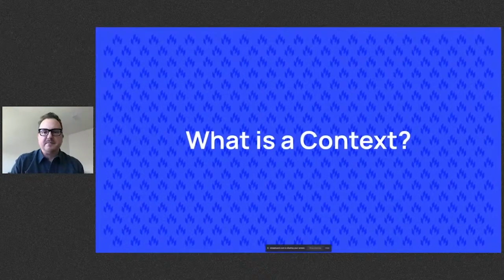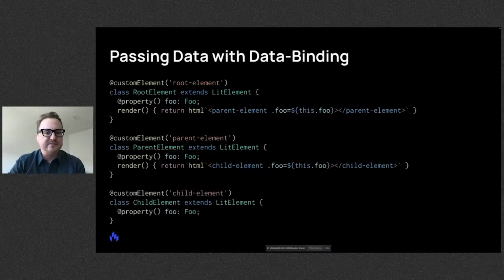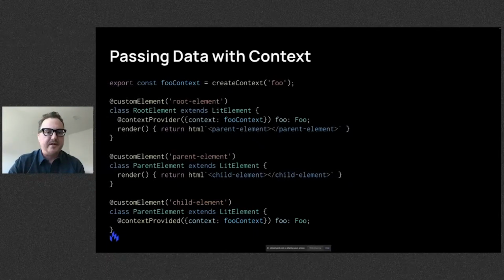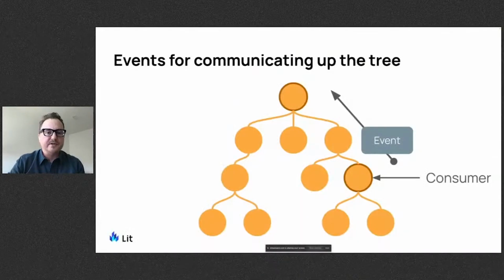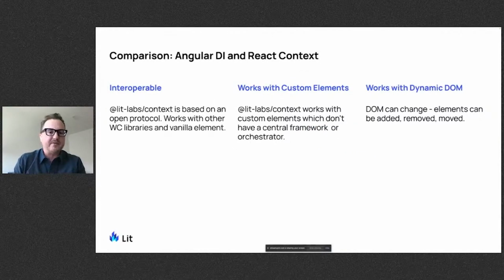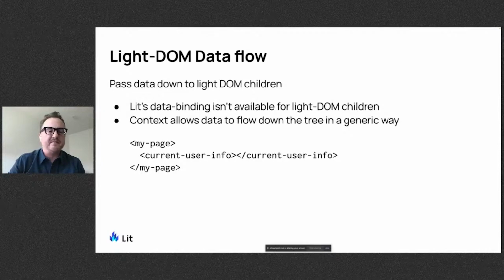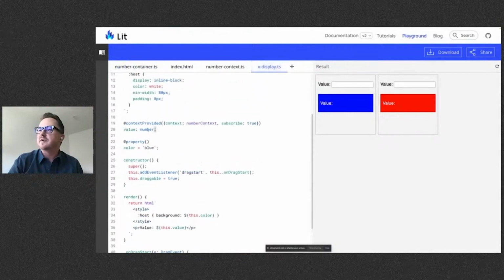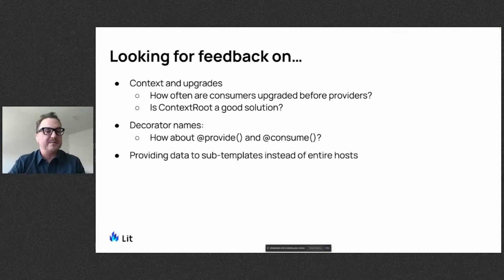Lit Labs: Context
In this video, we cover @lit-labs/context, a package under development in Lit Labs. Watch for an overview, an explanation of the underlying Web Components Context Protocol, use cases, demos, package status and more!

Originally streamed as part of the Lit Labs Lowdown event on October 24, 2022.

Questions? Tweet at us with the hashtag AskLitDev or join the Lit community Discord!